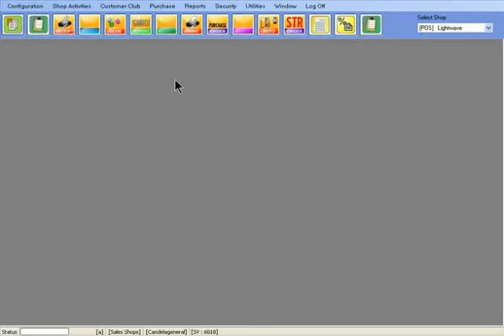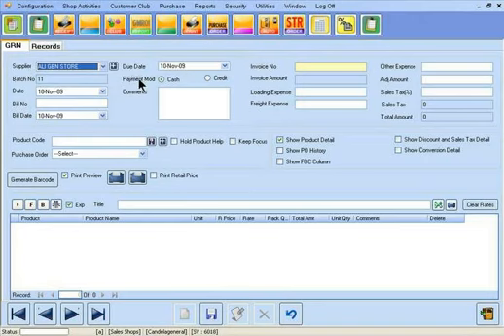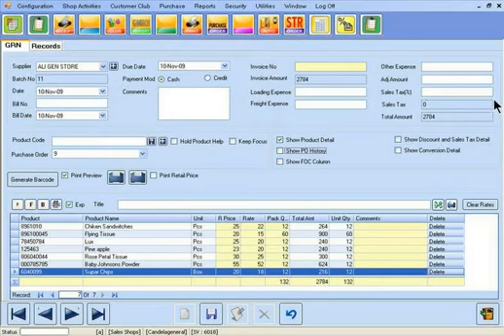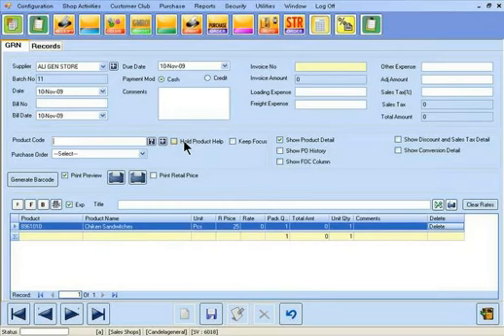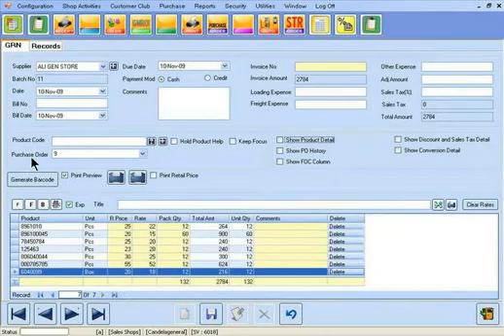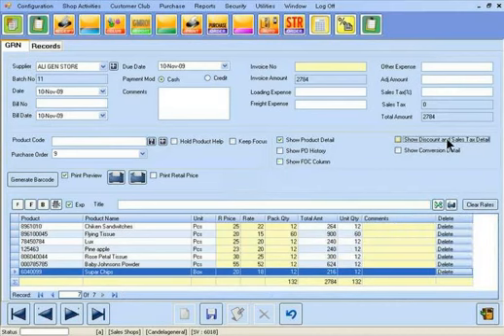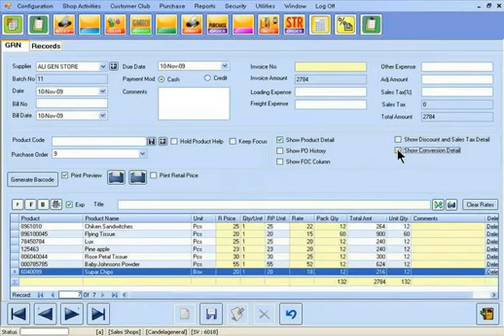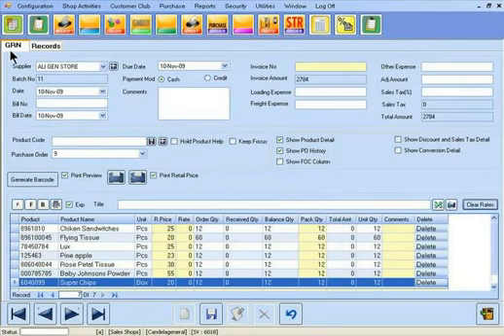Introduction to Goods Receipt Note GRN Screen